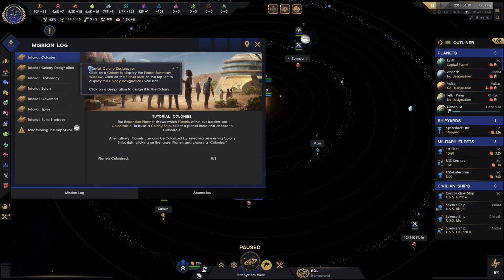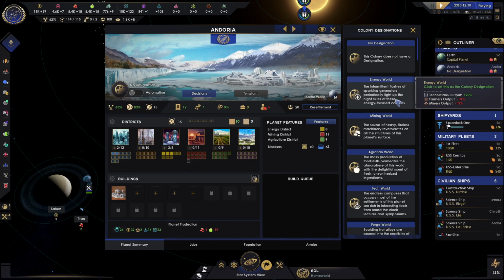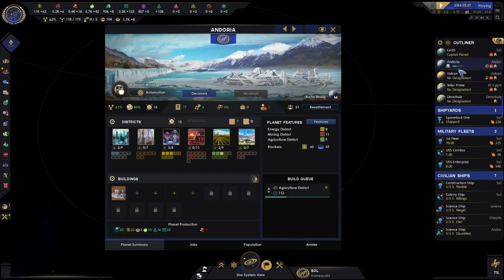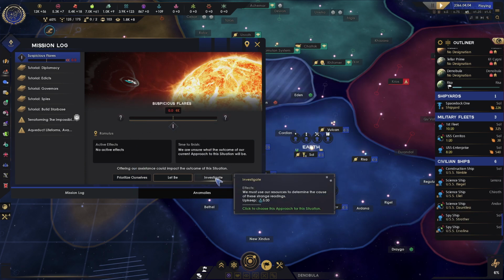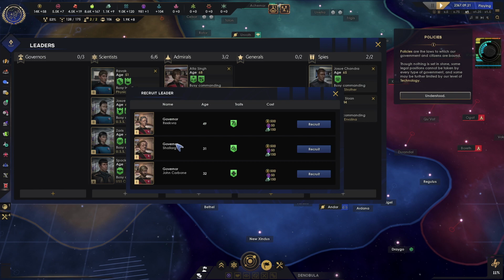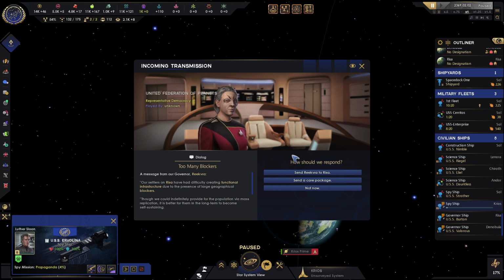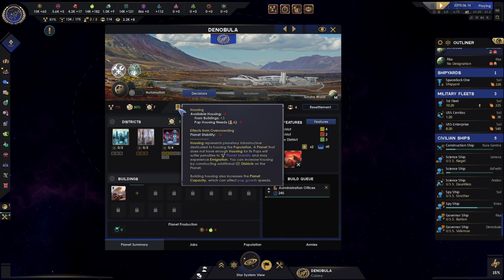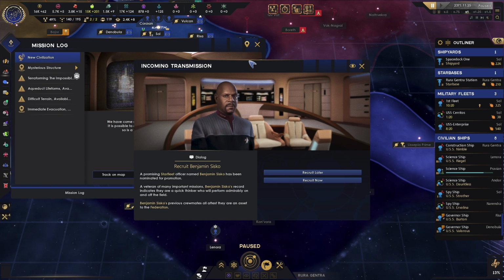Star Trek Infinite | 3 | First Starbase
We surveyed a few more planets, worked through the rest of the starter tutorial menus, and made our first expansion of our borders into new territory.

So far, my experience with Star Trek Infinite is that while I like the Star Trek vibe, it's a lot of reading, a lot of often overlapping pop up menus, and even when you're in a system you don't really see your ships or planets past the abundance of icons.

It feels more like managing a spreadsheet than immersed in a living 3-D universe.  Which isn't bad, if you think of it as a graphical text adventure.  I do think that this is a good entry into the Stellaris franchise for someone who hasn't really played either game.  I also can see how established Stellaris players might look at this as half-baked.

For a $30 price of entry, I have no complaints, and enjoy being able to connect with the Star Trek franchise in this way.